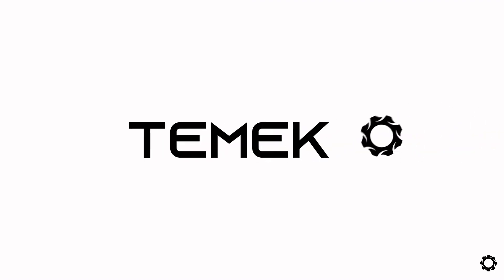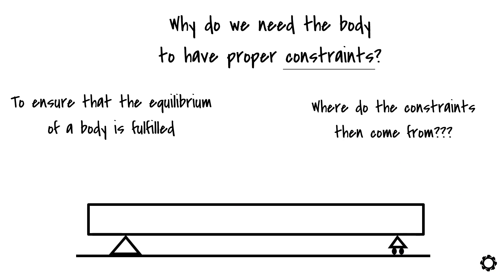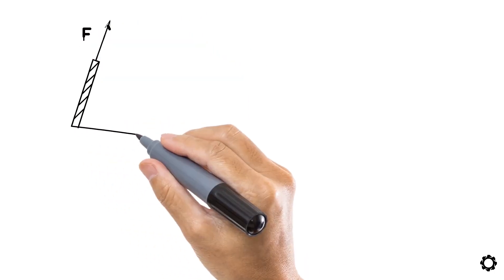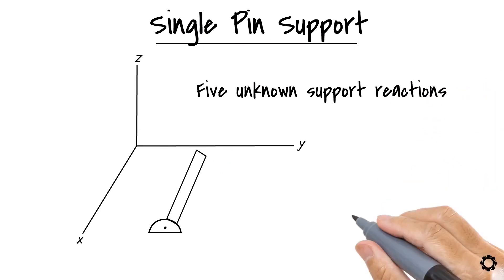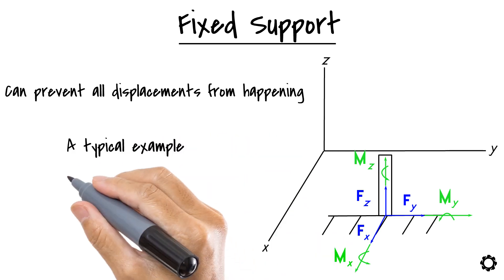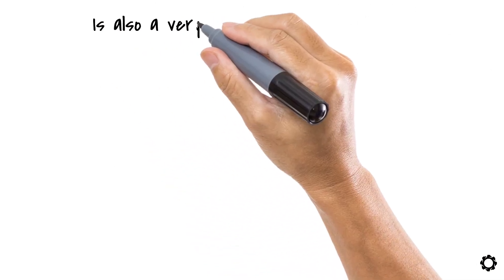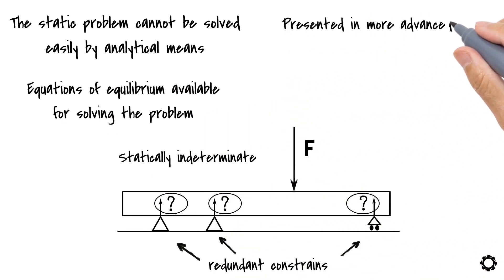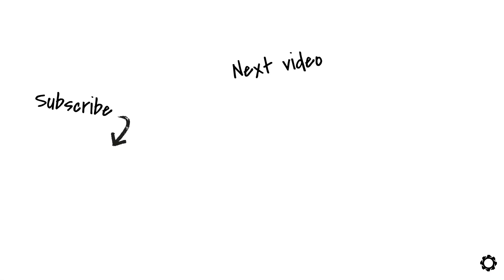Constraints and Redundancy | Simulations | Mechanics | Mechanical Engineering | LUT University